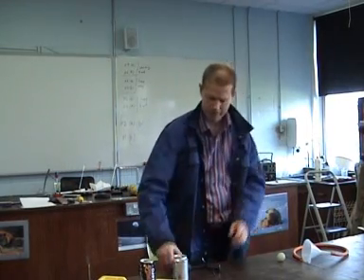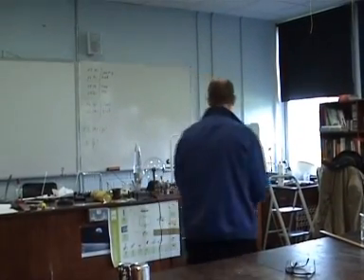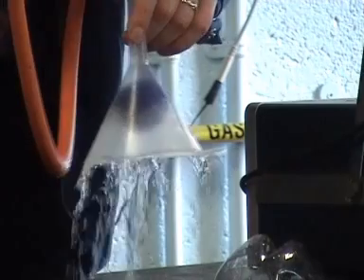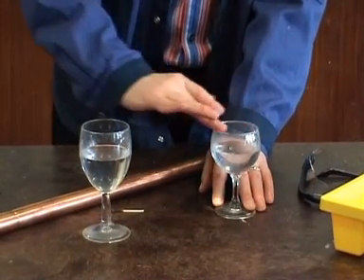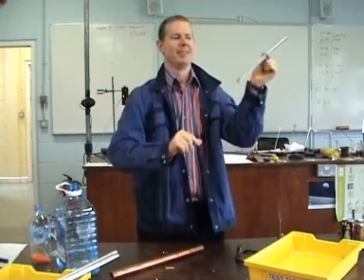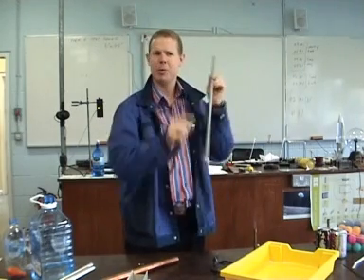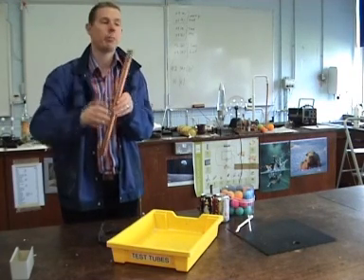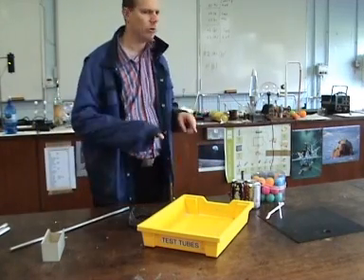Bernoulli's Principle and Resonance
Put together for teachers attending the ISTA conference in Letterkenny, Donegal, April 2008.
The Rijke tube is simply a copper tube with mesh from a wire gauze inserted approx one third up the tube.